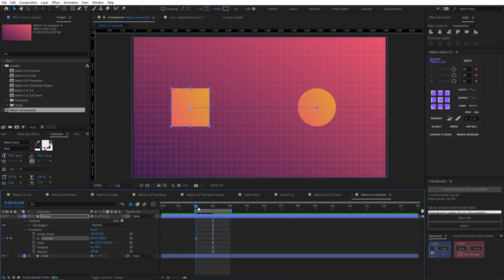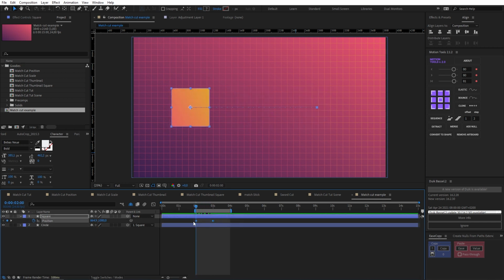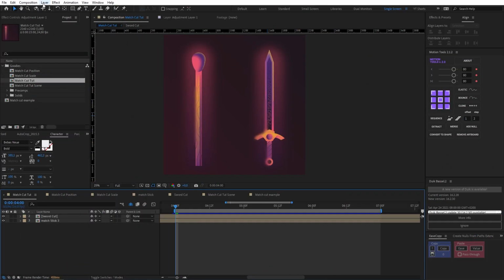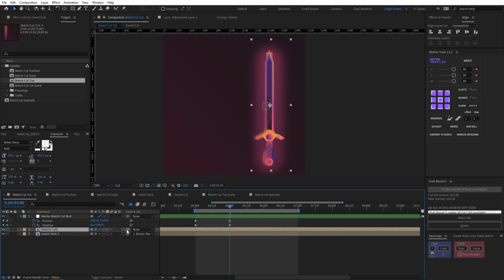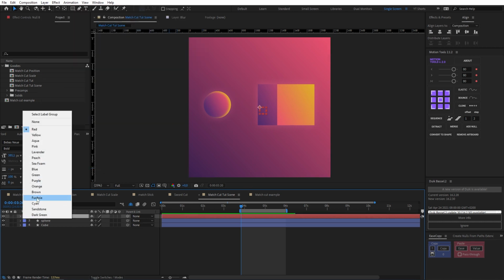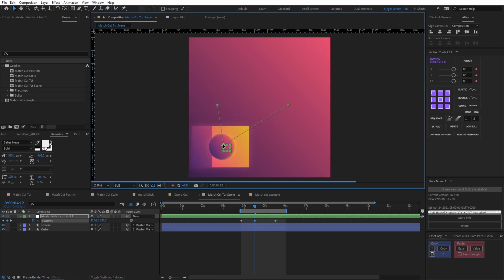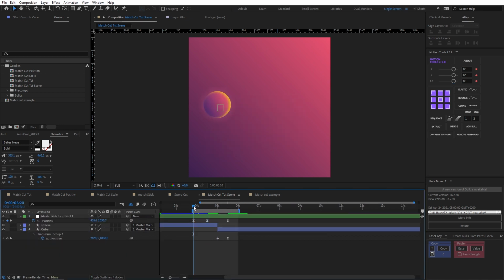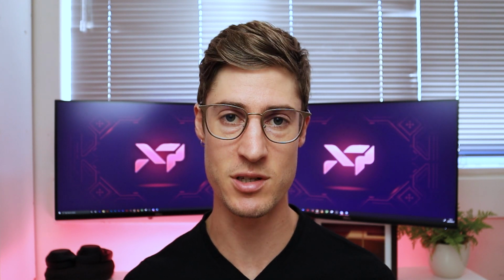After Effects morph transition...with match cuts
This after effects tutorial teaches you to morph/transition between objects and make transitions silky smooth. The after effects morph transition technique is called a match cut and...

It is an absolute gamechanger that will change the way you think about morphs and transitions in after effects and will lead to massive motion gains! You can use it in after effects to morph shapes and transition between scenes, backgrounds, etc!

✨My Gear:

Timestamps:
00:00 Intro
01:08 Basic Shape Morph
04:42 Example 1: Match into Sword
08:03 Example 2: Whole Scene
11:11 Outro